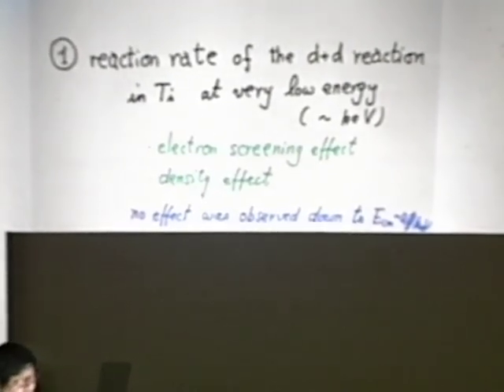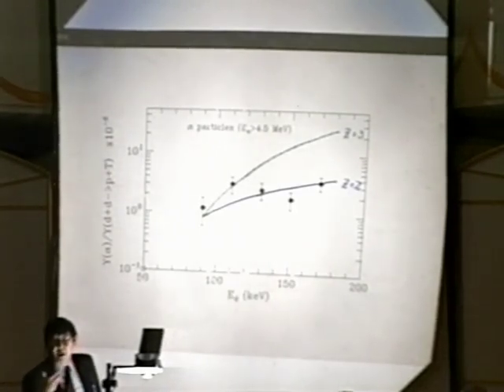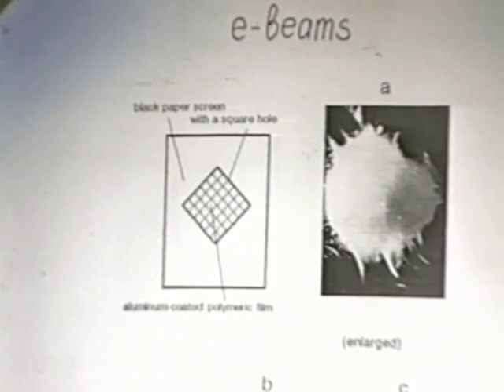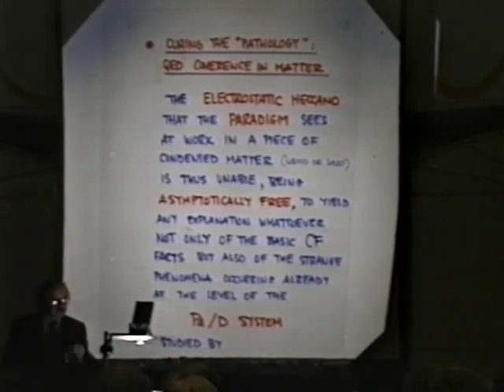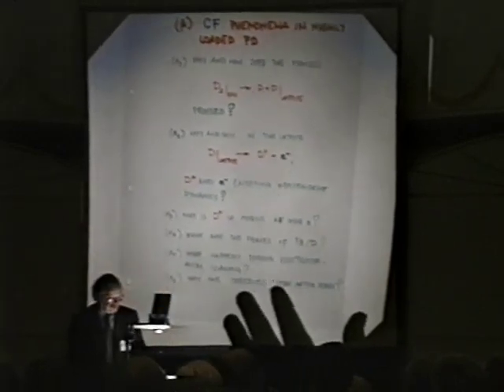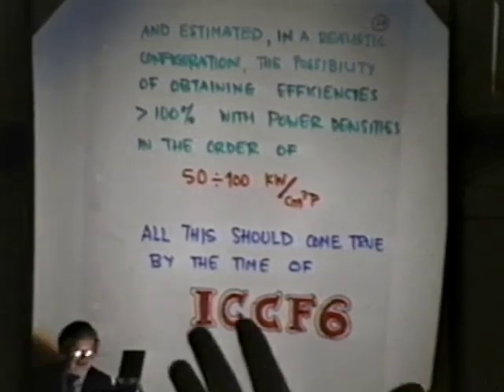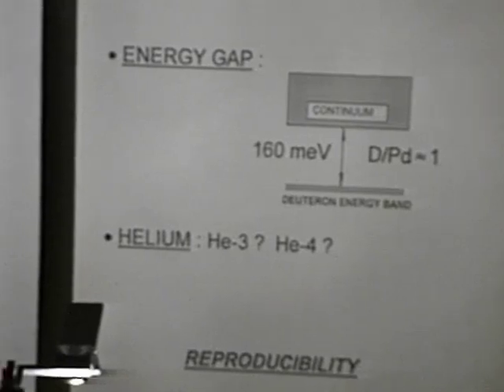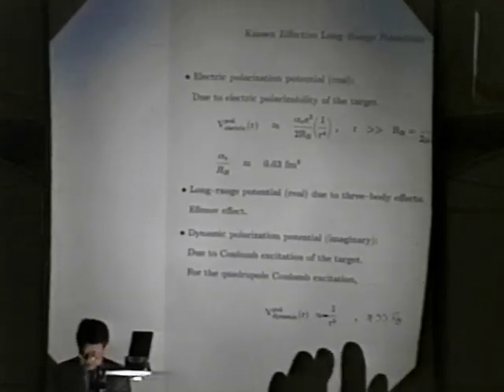ICCF-5, No 7